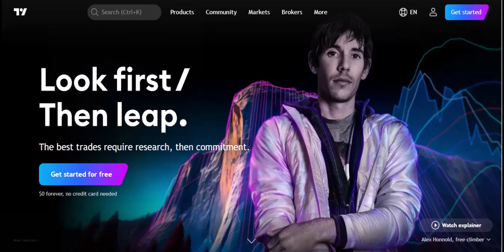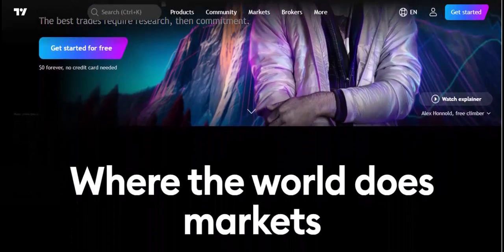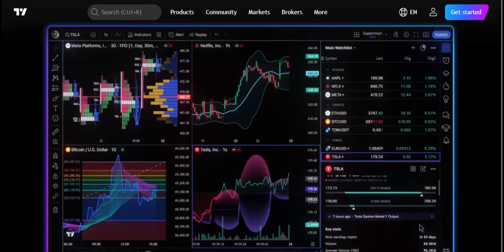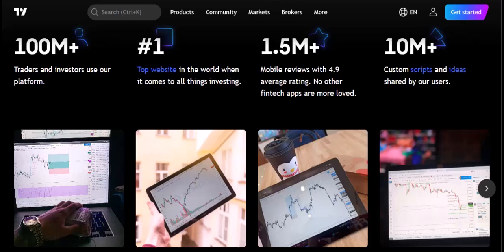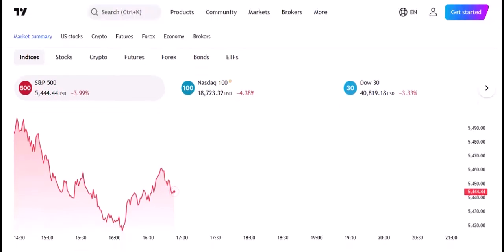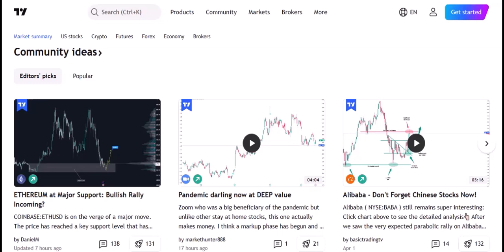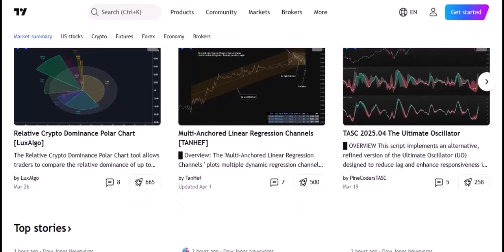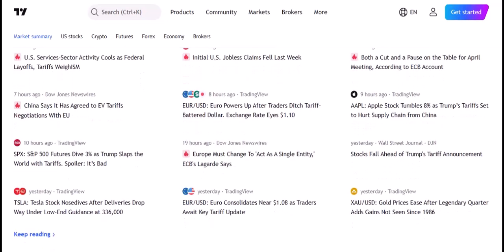Is TradingView free for forex?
In this video we talk about Is TradingView free for forex